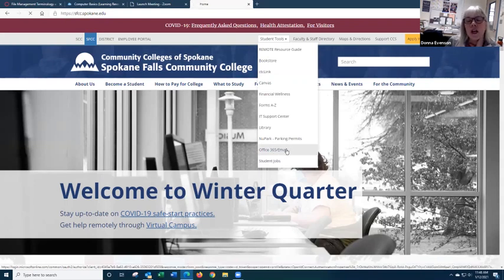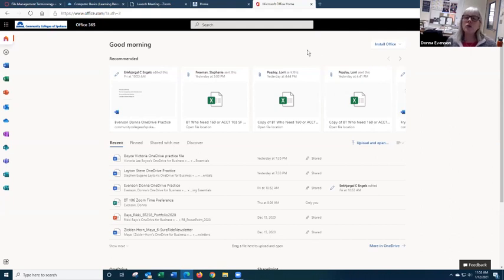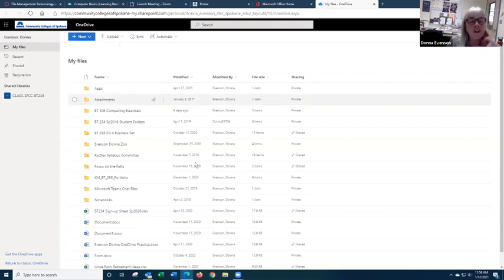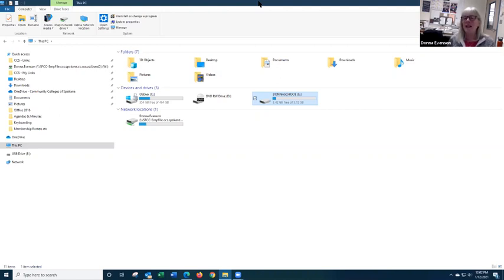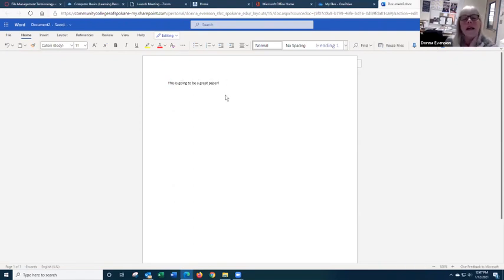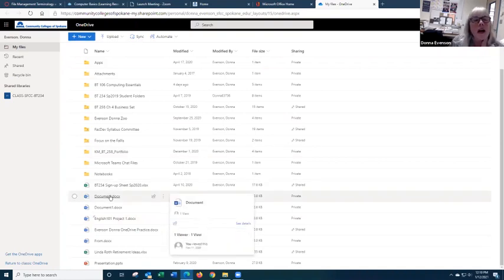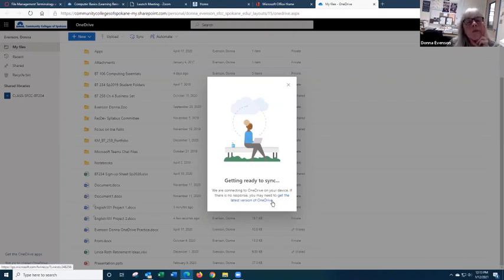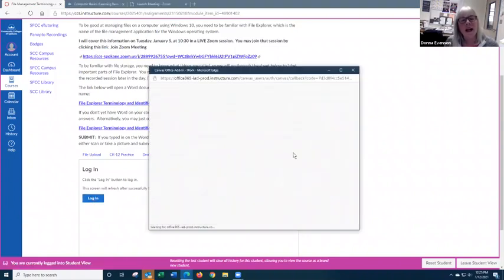Computer Basics - Microsoft Software, Free Downloads, and Drive Storage